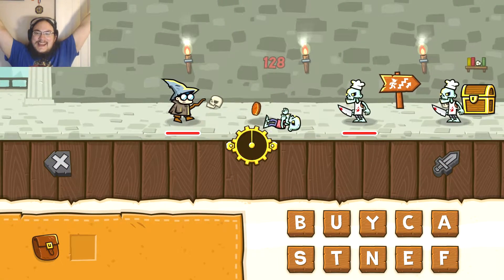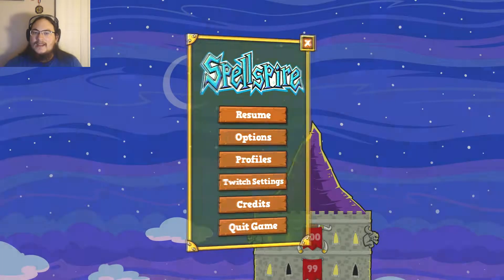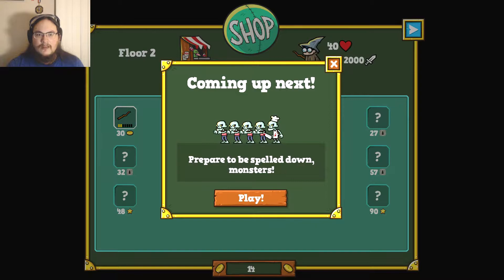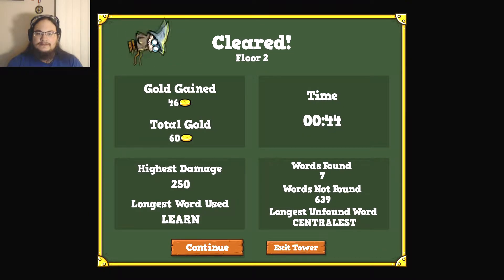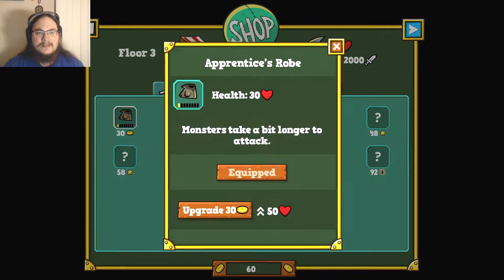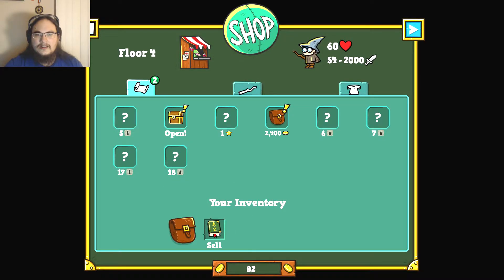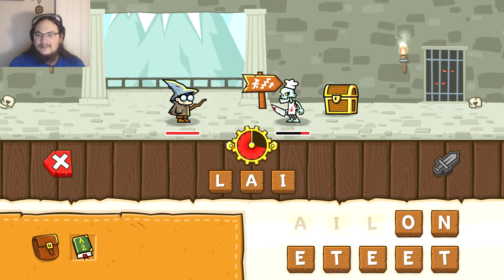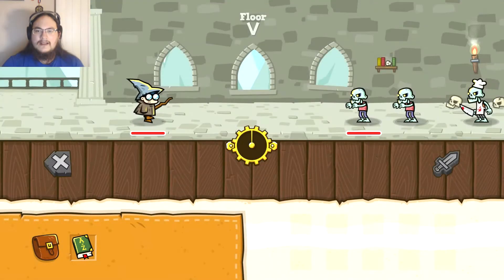WORDS CAN HURT!! Spellspire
In this indie game by 10tons, we play as a young wizard, slaying monsters with our magic wand as we attempt to climb to the top of the Spellspire. The only caveat? The only way to cast our spells is to use the letters given to us to form words -- the bigger the words, the bigger the damage! But be careful; taking too long to think can spell disaster!

You can help to improve the channel while earning awesome rewards becoming a Patron!

My Patrons!

Special Thanks to 10tons Ltd for being awesome and sending me this game!

Let's Play Spellspire, with some hilarious commentary and non-stop action along the way!

New Let's Plays and Gaming content every MONDAY, WEDNESDAY, FRIDAY, and SATURDAY!